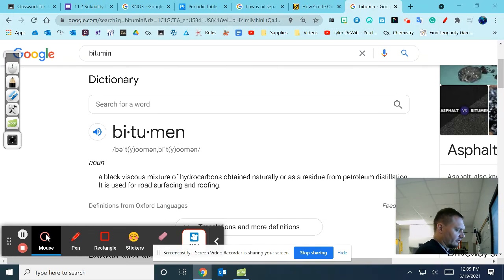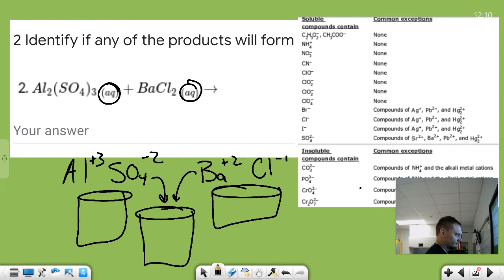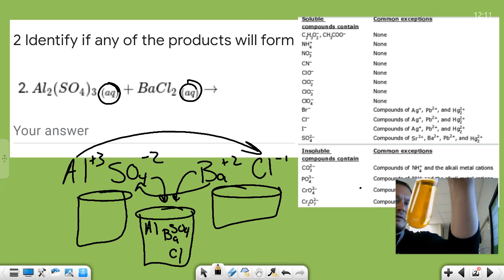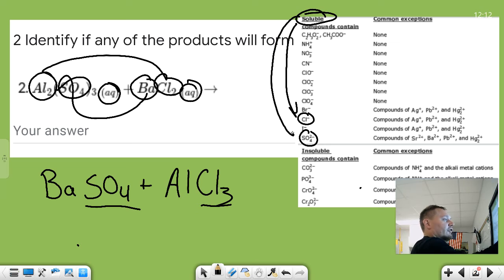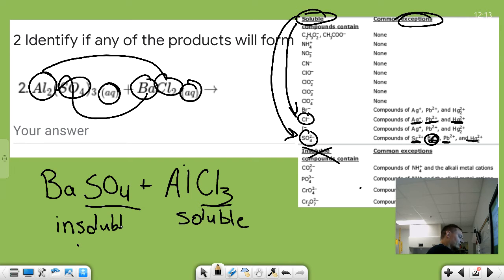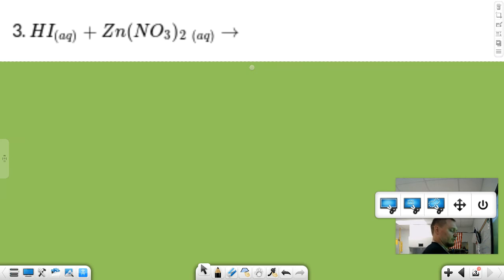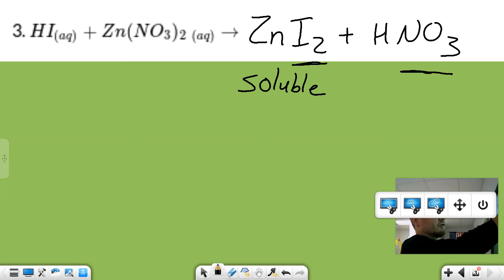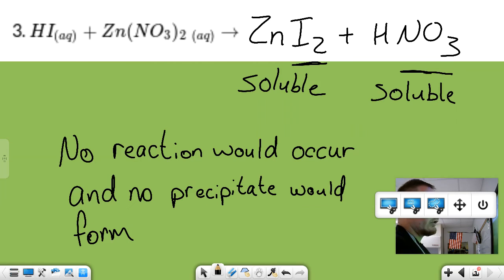Solubility Rules - Mr. La Fountain Chemistry